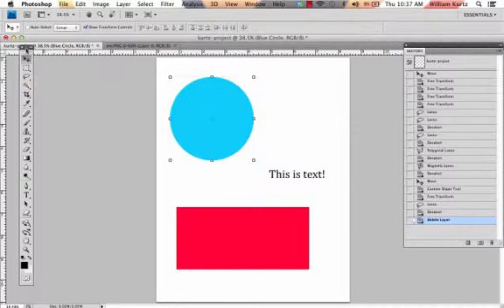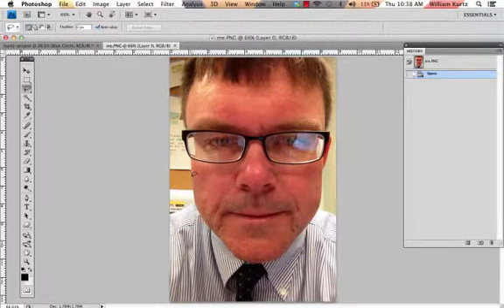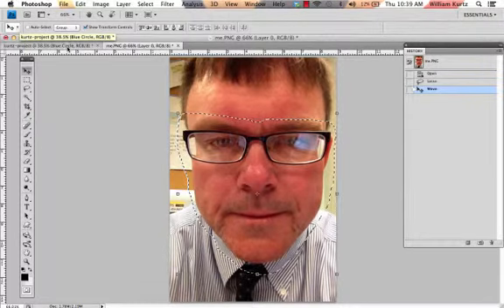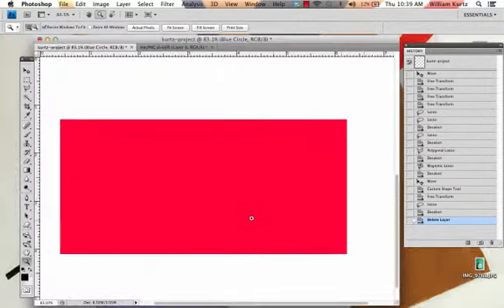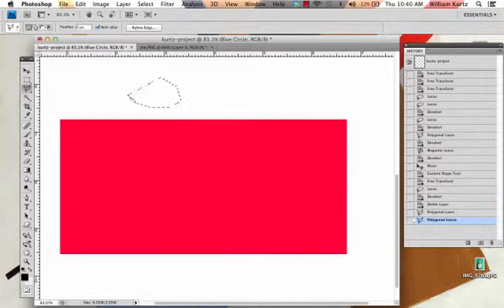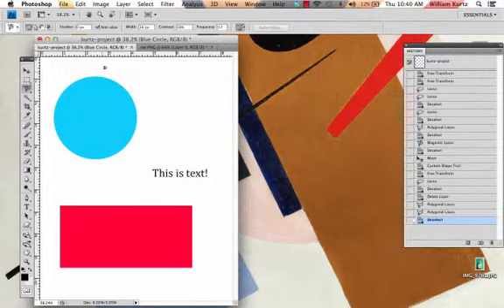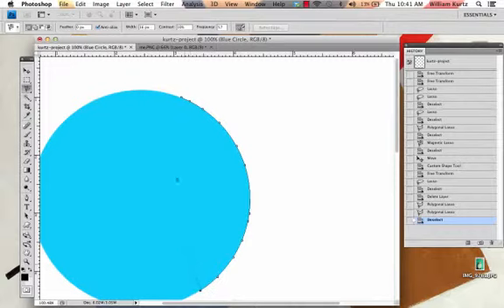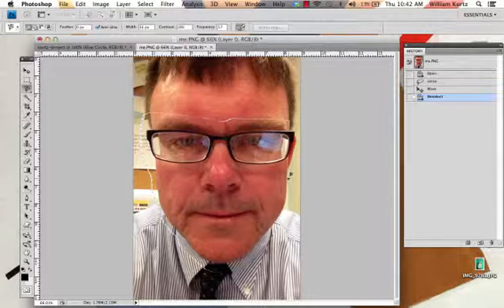Photoshop: The Lasso Tool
A quick intro to the lasso tool in Photoshop CS4.